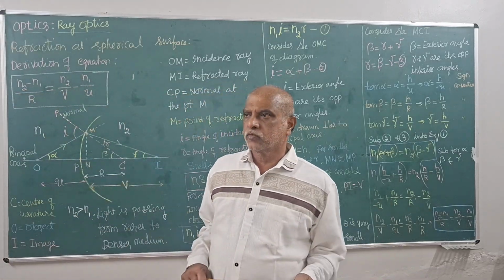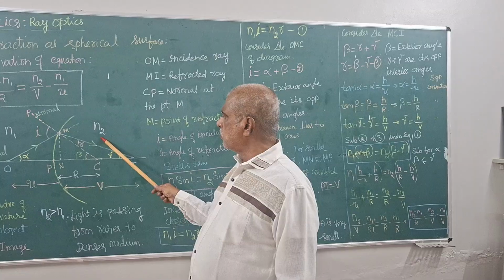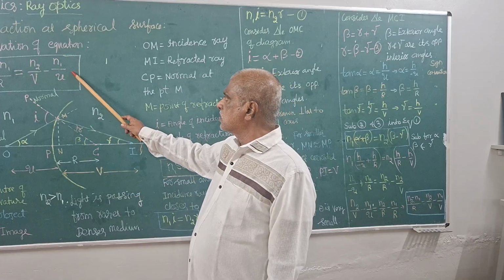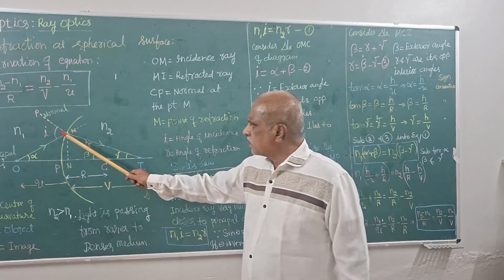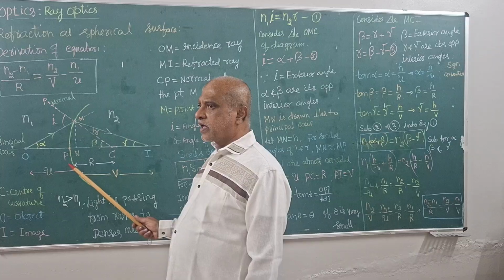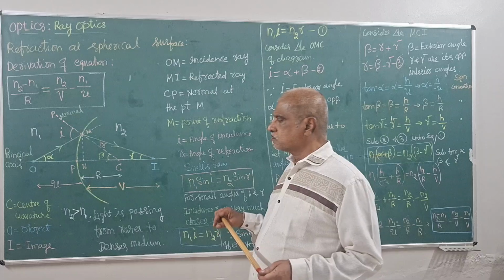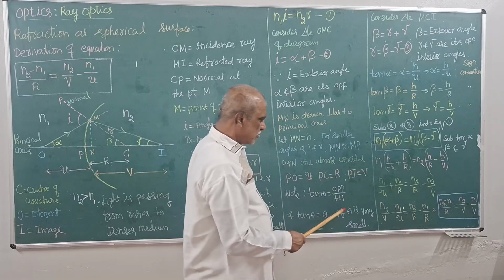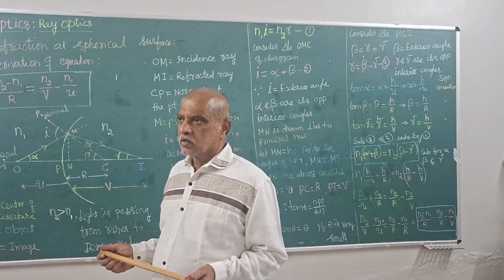Class 12 physics, optics, ray optics, part 11,by Muralidhara M